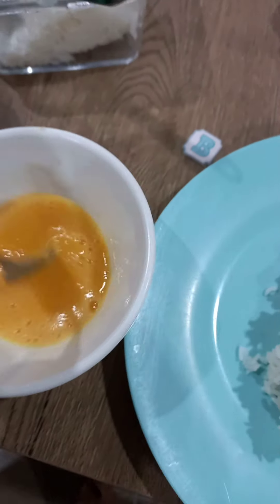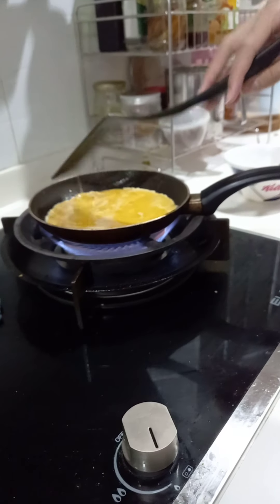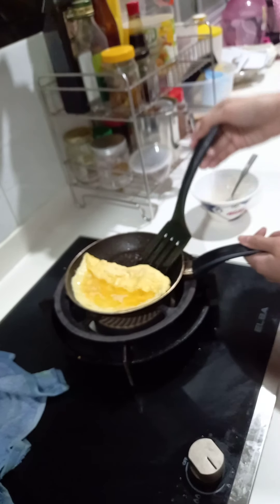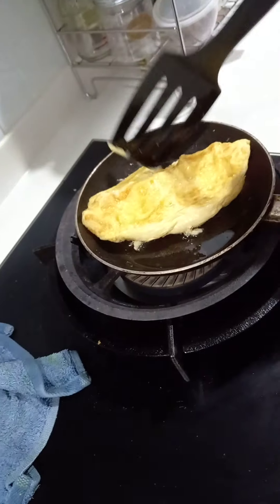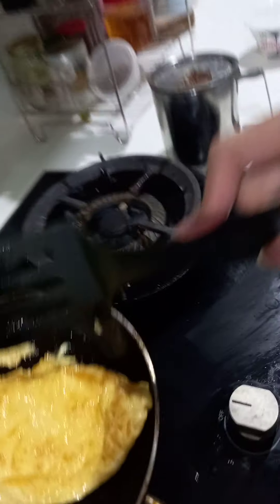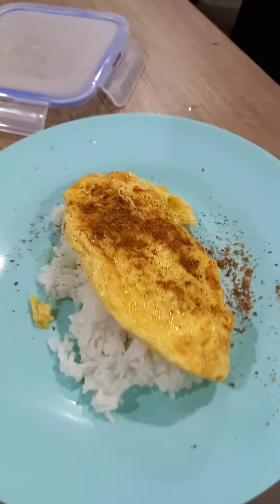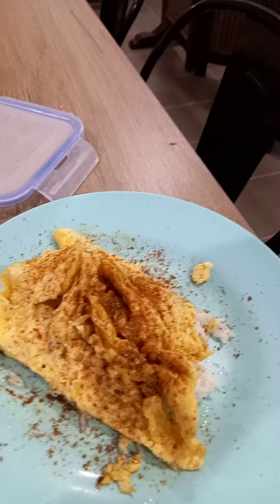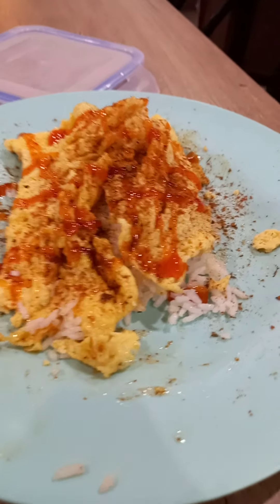I tried making Omurice